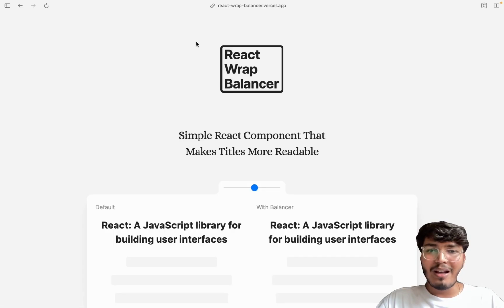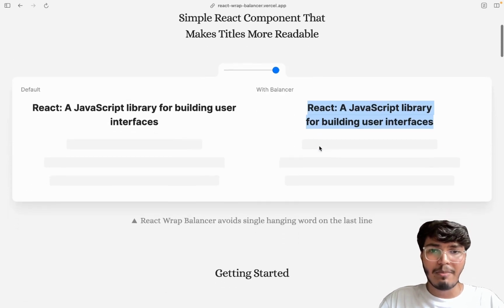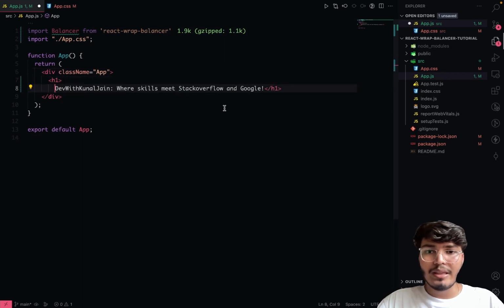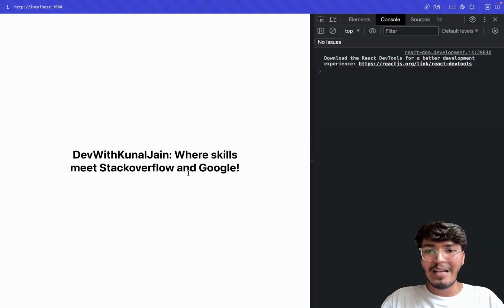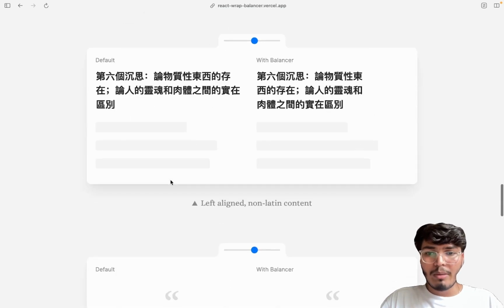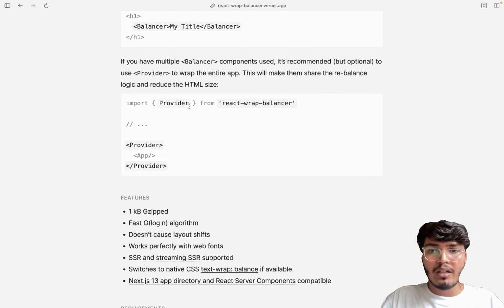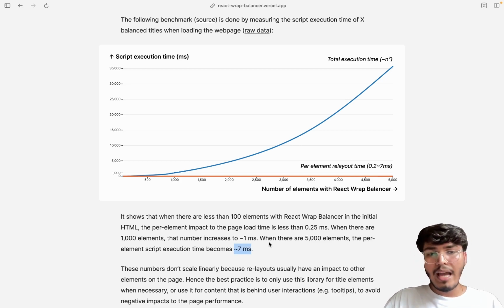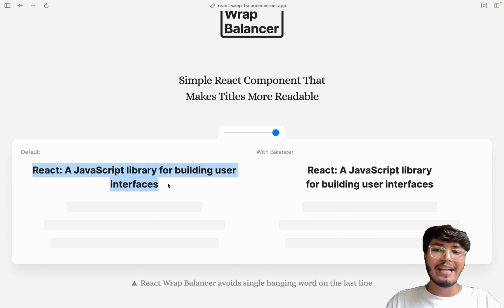Handle your website titles better!! More cleaner, readable and visually appealing text | React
In this video we'll understand how to deal with last line single hanging words and make the text more readable, cleaner and visually appealing in general. We'll understand a CSS property called text-wrap: balance and also how padding isn't always the best way to deal with wrapping of your titles.